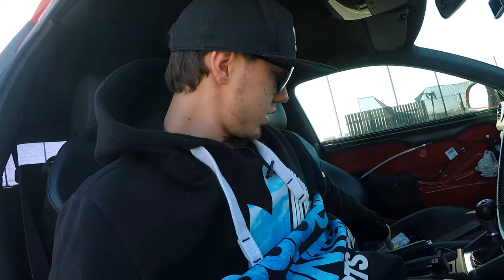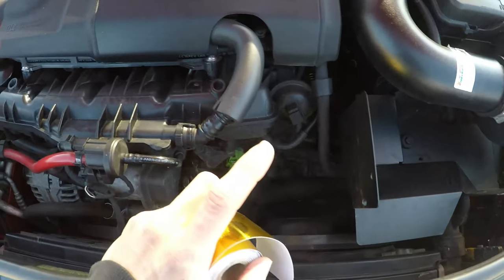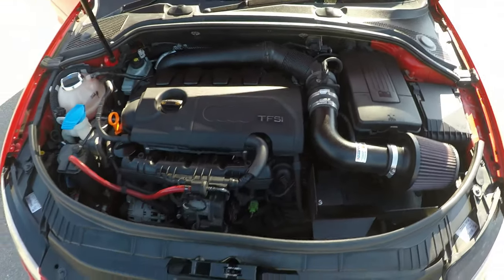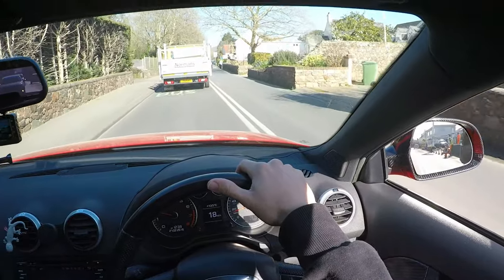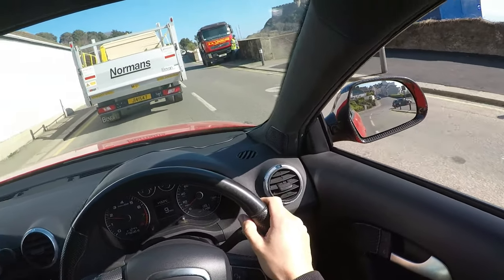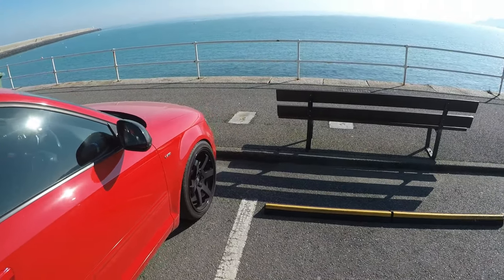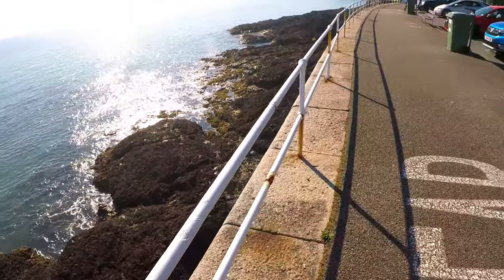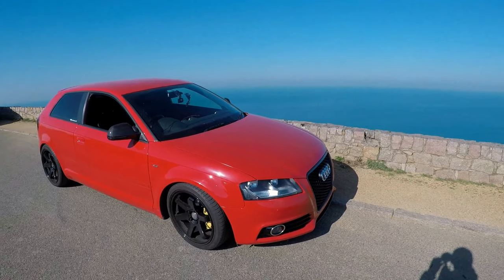Audi A3 8P - Pov Drive - (In British Weather!)